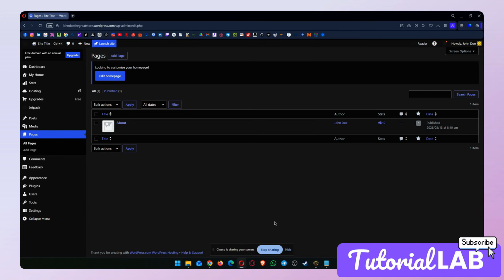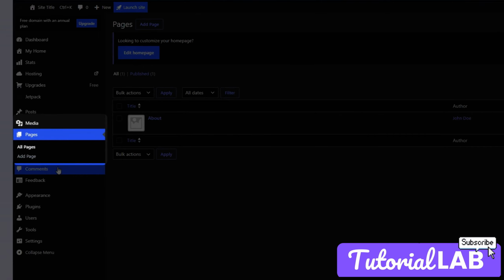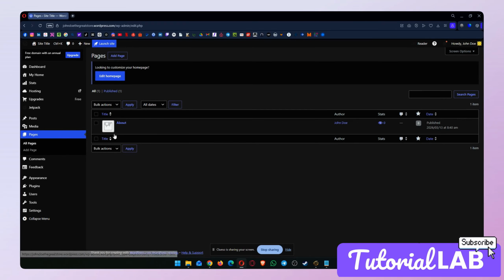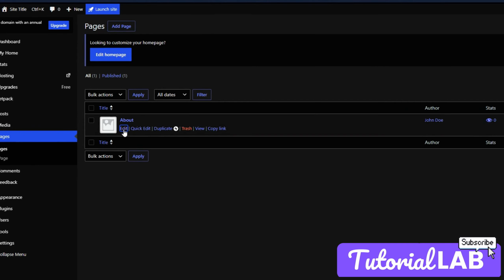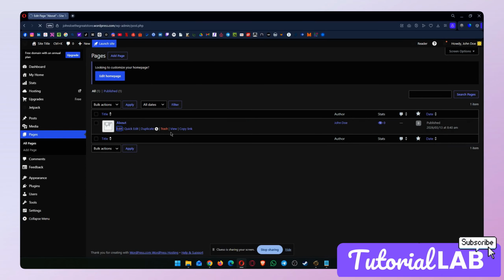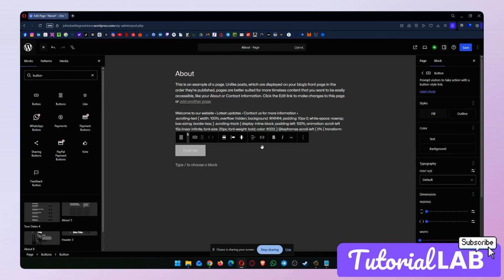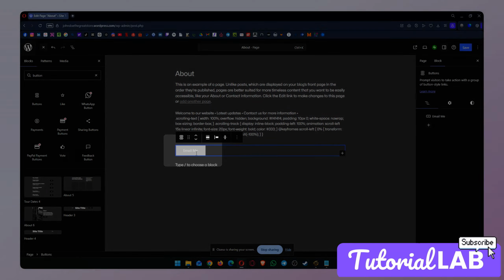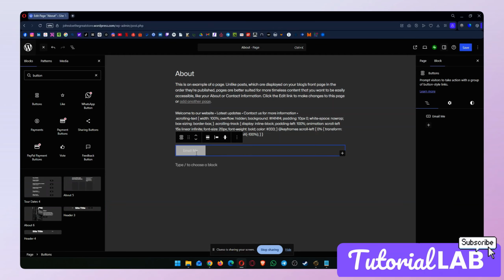How To Add Email Link In Your Wordpress Website (Step By Step)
How To Add Email Link In Your Wordpress Website

Hello everyone! In this video, I’ll show you exactly "How To Add Email Link In Your WordPress Website" so you can make it easy for visitors to contact you directly from your site.

We’ll go step by step through how to "add email link in your WordPress website" and explain how mailto links work. I’ll also show you how to create a "mailto link WordPress block editor," demonstrate how to add an email link to text, buttons, and menus, and cover how to "add click to email link WordPress" so users can open their default email app with a single click.

By the end of this tutorial, you’ll confidently know how to add email links in WordPress, customize contact options for visitors, and improve communication through your website.